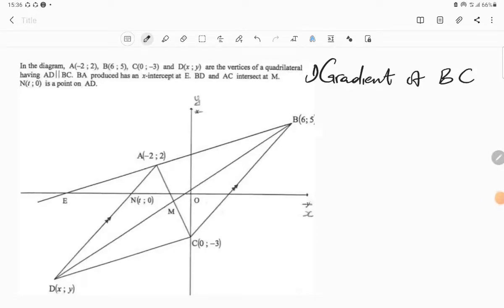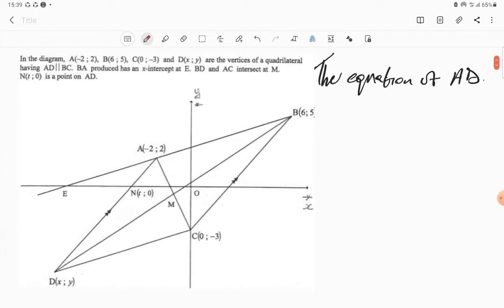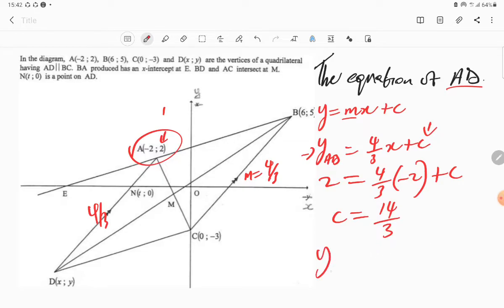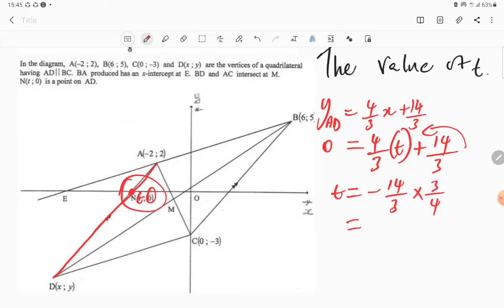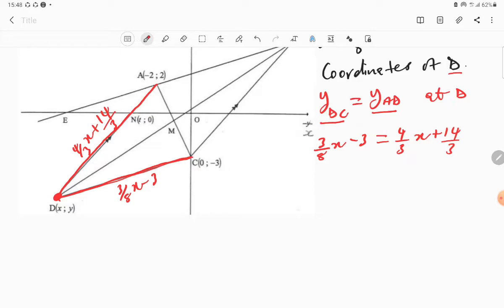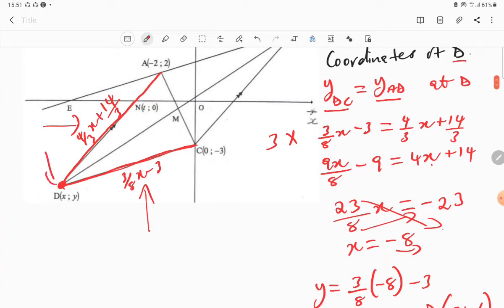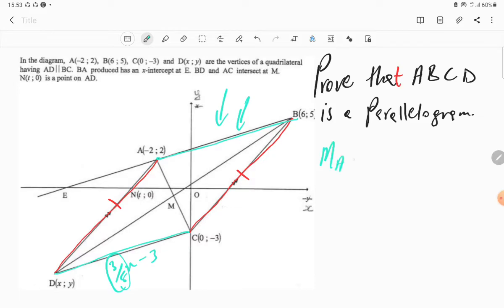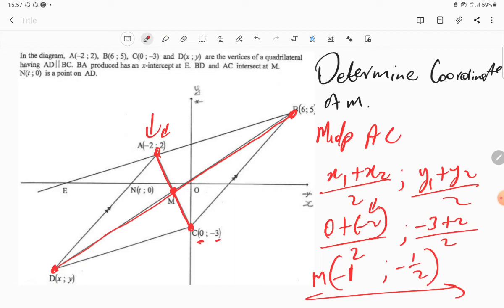Analytical geometry Part 1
Grade 11 Analytical geometry Grade 11 and 12